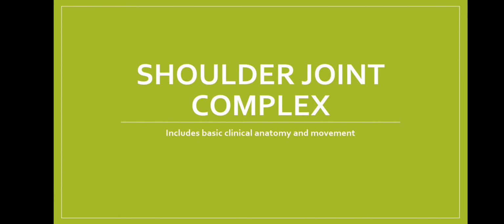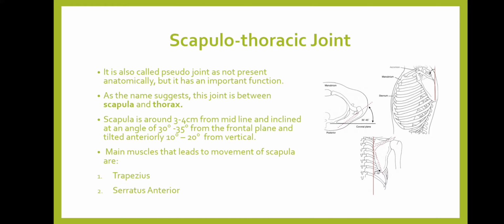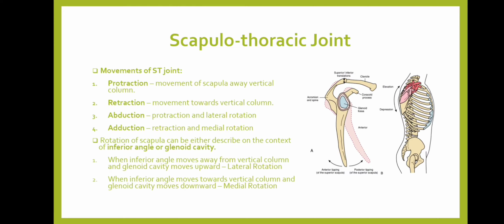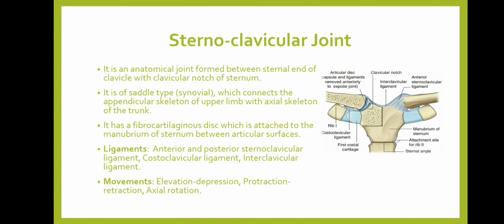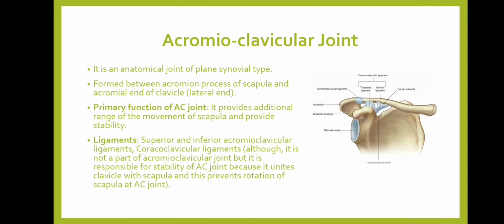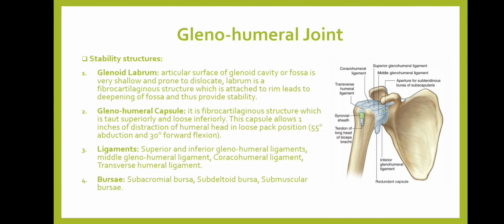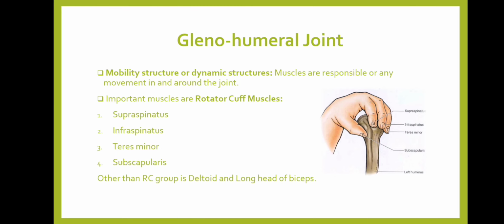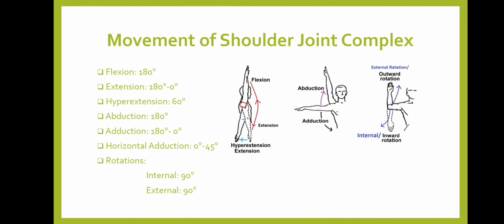Shoulder Joint Complex | Anatomy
This video is a brief description of Shoulder Joint Complex.
Basically anatomy of various joint it consists.